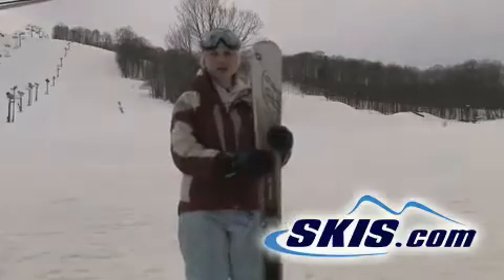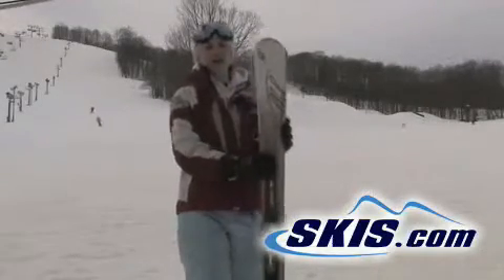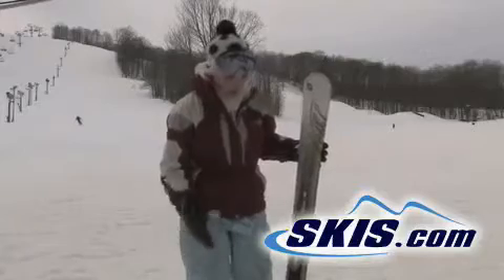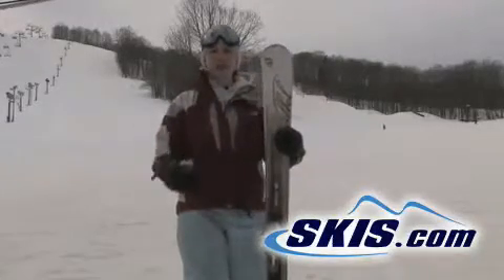2010 Volkl Attiva Tierra ski review from Skis.com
2010 Volkl Attiva Tierra skis review from Skis.com.